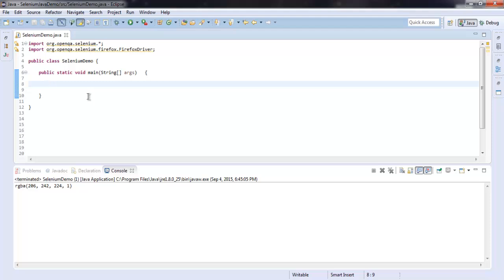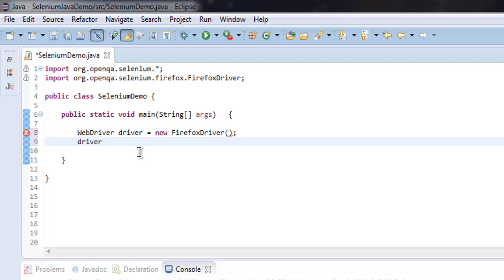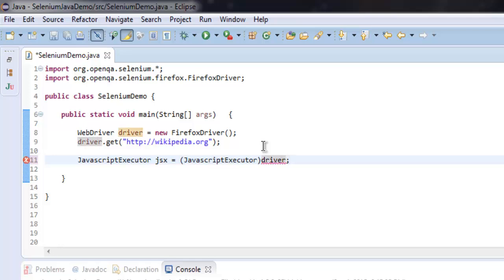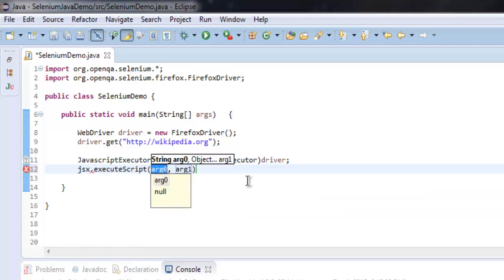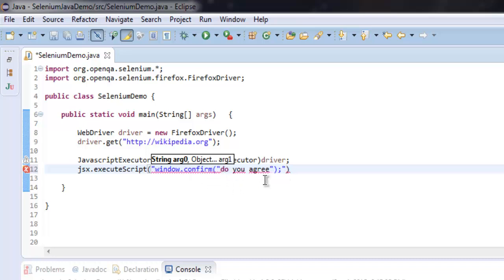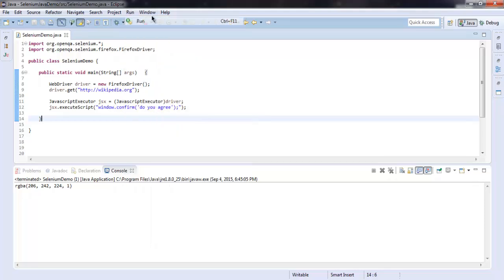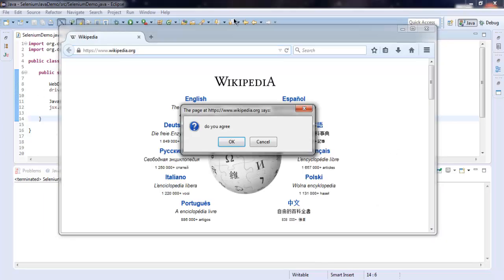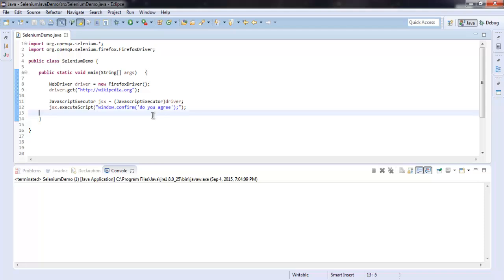Execute Javascript on webpage Selenium Java WebDriver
Learn how to execute JavaScript on page using Selenium Java WebDriver.